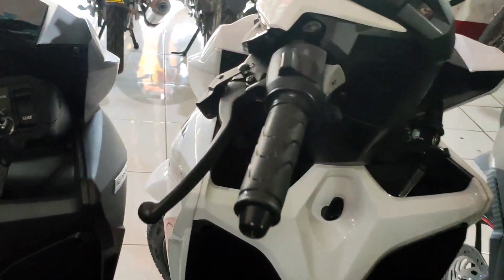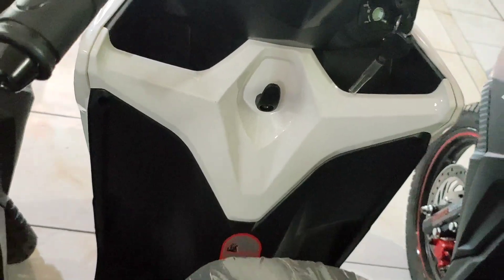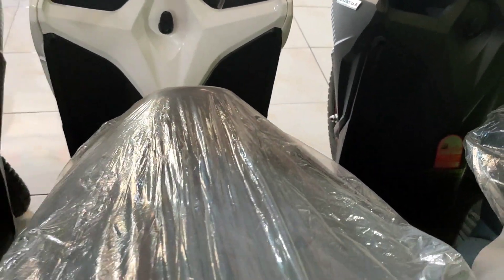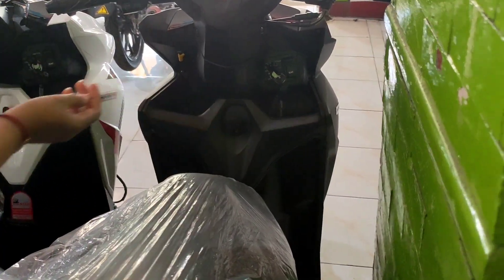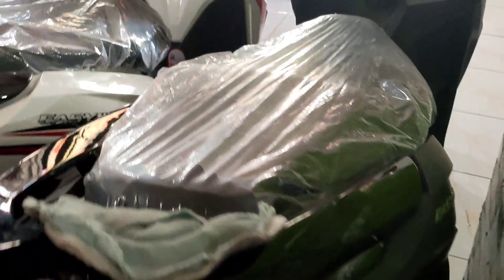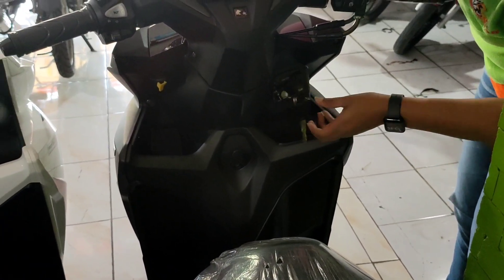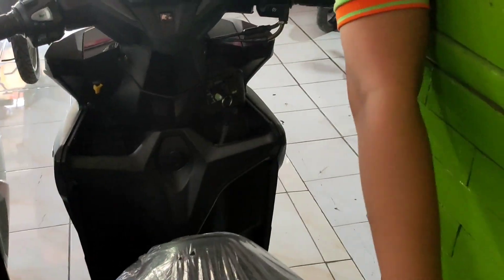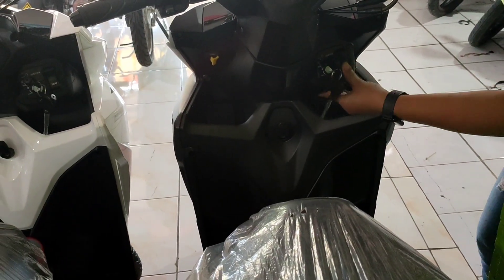solid to-Easyride CL 150cc motorstar-price Philippines installment basis